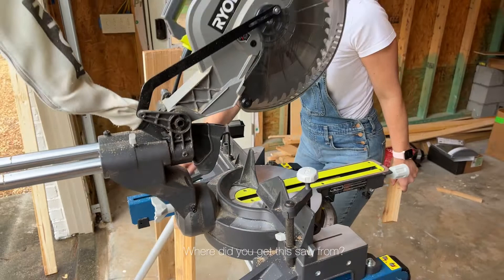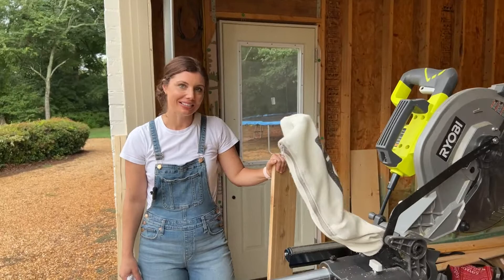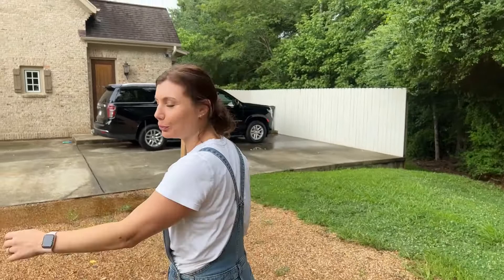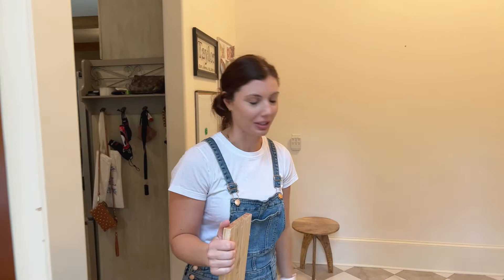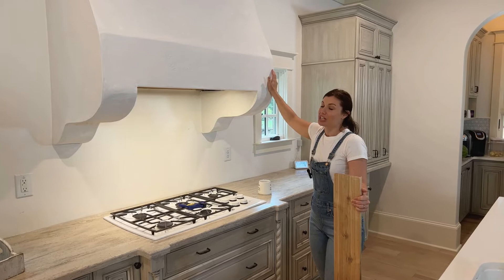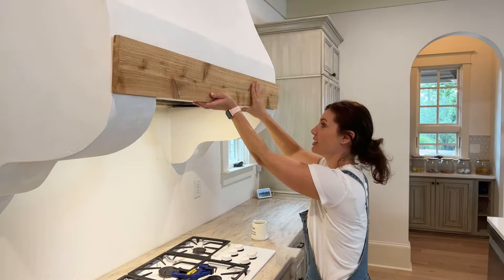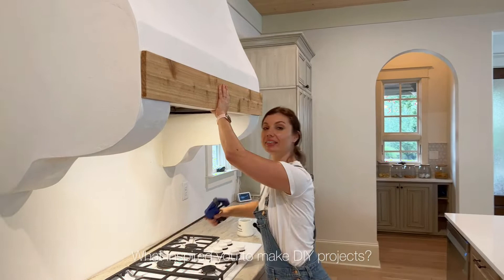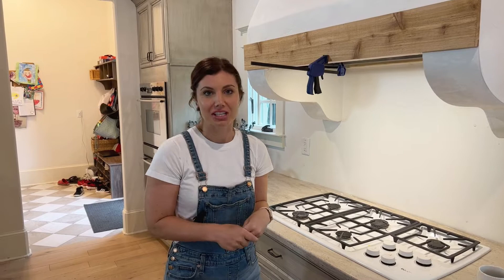VLOG EP: 1 // DIY, DESIGN, & MOTHERHOOD - FAQs with Lena From Flipping Gorgeous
Catch up with Lena from flipping gorgeous as she puts the finishing touches on a DIY project. She chats about learning to use power tools, her childhood, her passion for DIY and home design, along with the challenges of leaving a real estate career to raise her three small children.

We would love to hear from you! Let us know what type of content you would love to see on this channel! Thanks for being here!

📱CONNECT WITH LENA ON SOCIAL